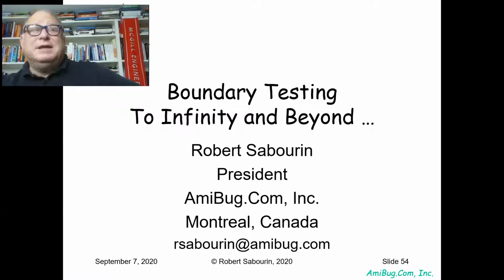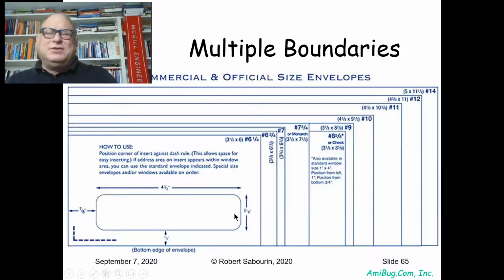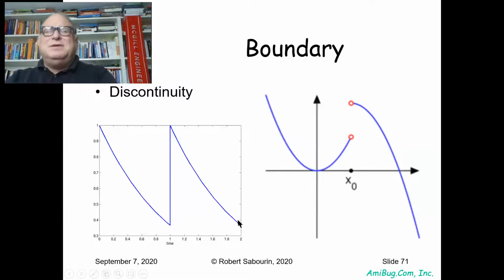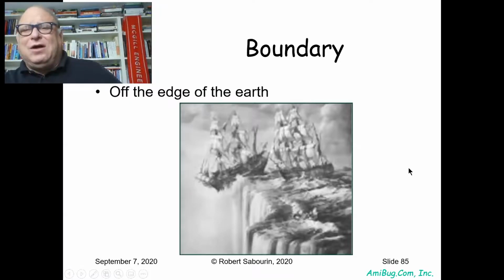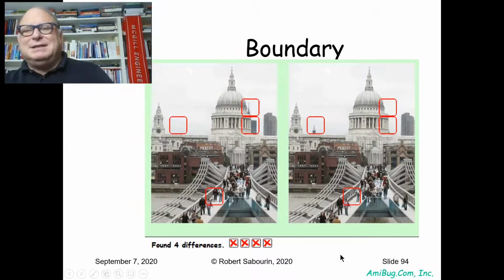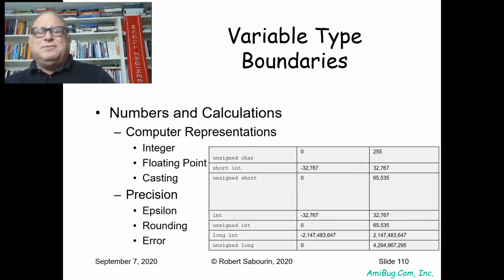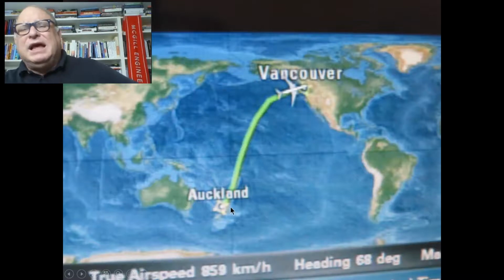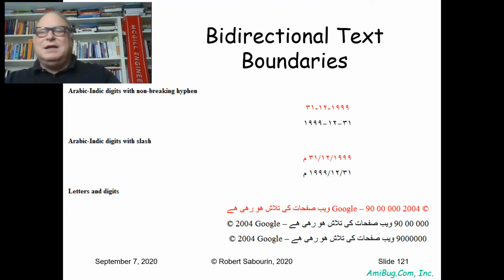Test Design 03 Boundaries